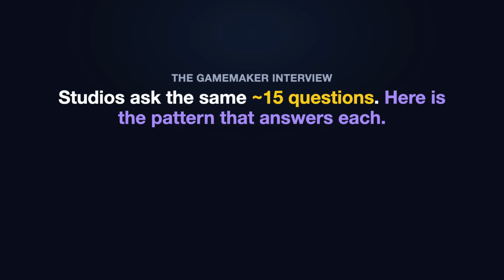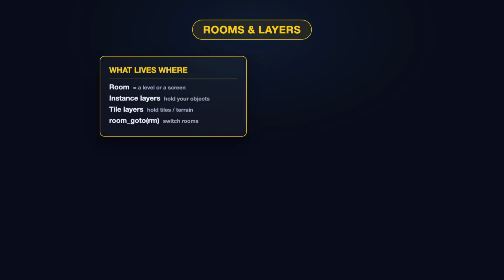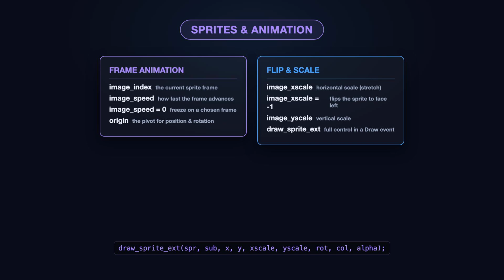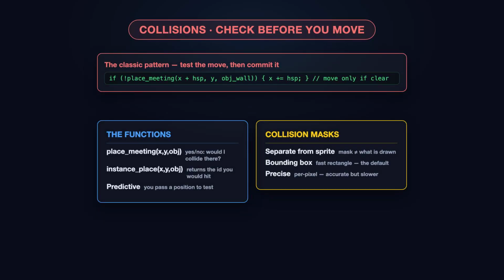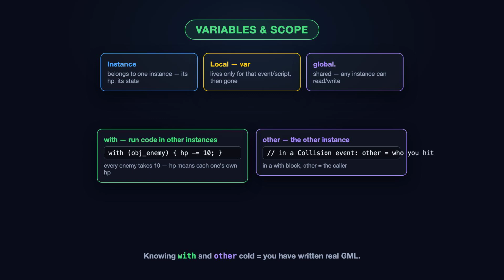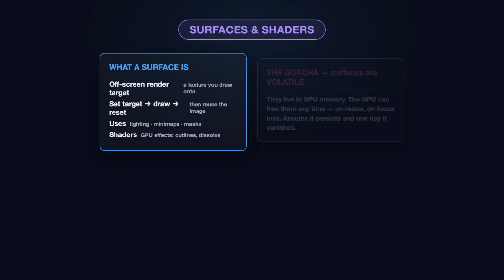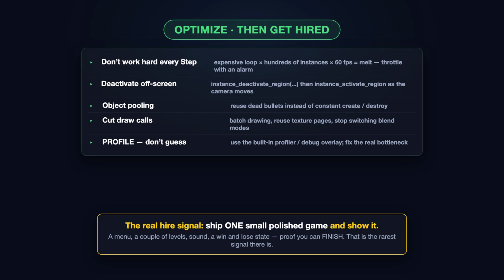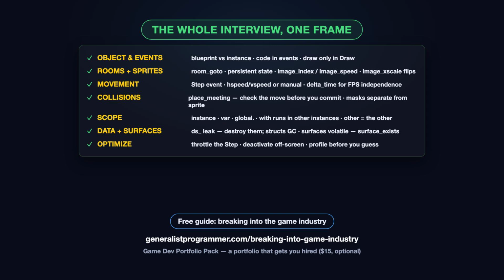GameMaker Interview Questions Studios Ask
GameMaker interview questions and answers: GML fundamentals, rooms and instances, surfaces, optimization and studio workflow.

If you want a job writing GML, the GameMaker studios that are hiring ask a
surprisingly consistent set of questions. This is all fifteen of them, grouped
into the areas the interview actually tests: the object and event model, rooms
and layers, sprites and animation, movement and the Step event, collisions,
variable scope, data structures, surfaces and shaders, and optimization.

Covered: objects versus instances (blueprint versus one placed in a room); the
event-driven model (Create, Step, Draw, Alarm, Collision) and why you draw only
in the Draw event; rooms, instance and tile layers, room_goto and persistence;
image_index and image_speed for animation, image_xscale for flipping,
draw_sprite_ext; hspeed and vspeed versus manual x and y movement, and using
delta_time for frame-rate independence; place_meeting and instance_place for
predictive collision checks, and precise versus bounding-box collision masks;
instance, local (var) and global variable scope, plus the with statement and
other; ds_list, ds_map and ds_grid versus modern structs and arrays — and the
number-one gotcha, that ds_ structures are not garbage-collected and must be
destroyed; surfaces as volatile render targets that need surface_exists checks;
and optimization (instance_deactivate_region, object pooling, fewer draw calls,
the profiler). Then how to actually get hired: ship one small, polished
GameMaker game and show it.

Want a portfolio that gets you hired? Game Dev Portfolio Pack, 15 dollars,
optional:

— Chapters —
0:00 The ~15 questions studios ask
0:50 The object & event model
2:05 Rooms & layers
3:10 Sprites & animation
4:15 Movement & the Step event
5:25 Collisions
6:40 Variables & scope
7:50 Data structures & the #1 gotcha
9:05 Surfaces & shaders
10:15 Optimization + how to get hired
11:30 Recap + next step